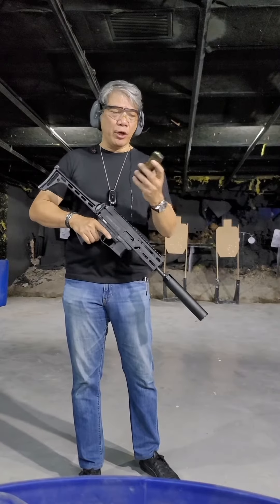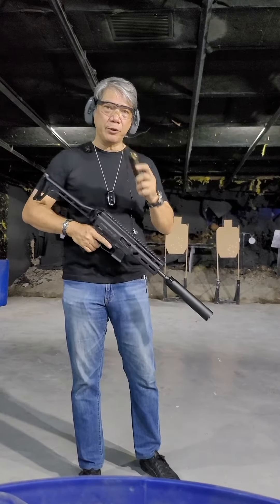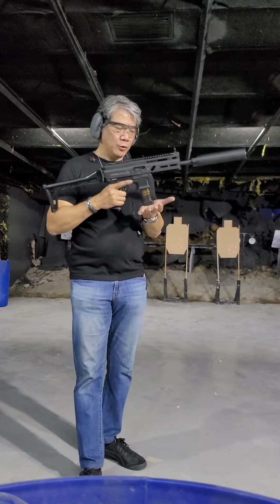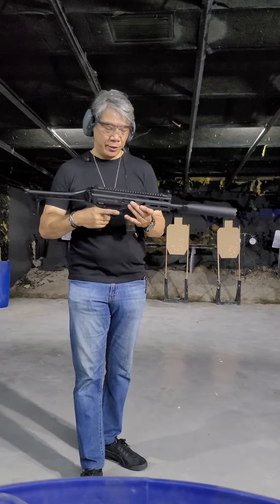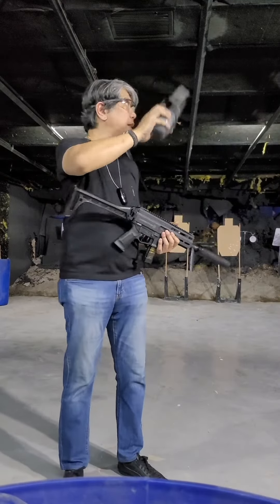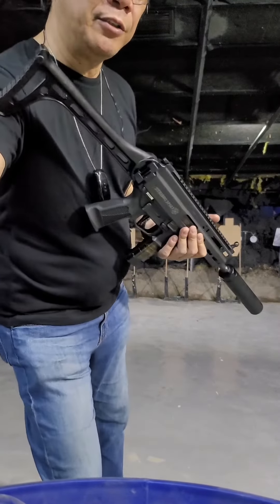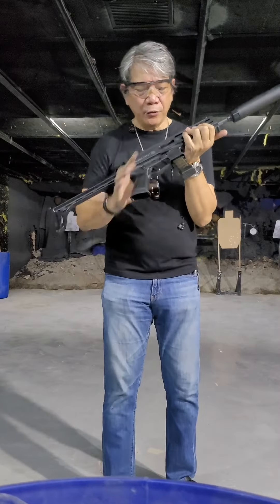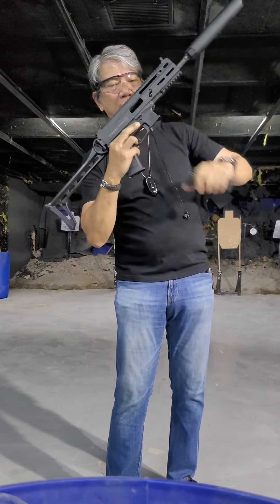Stribog SP9-A3 Suppressed